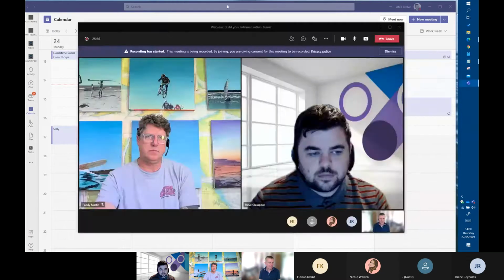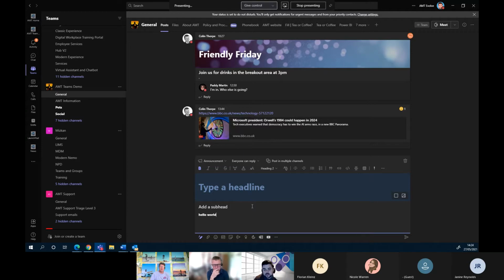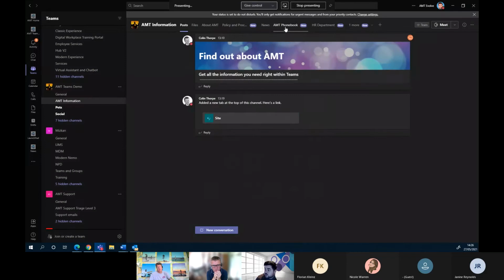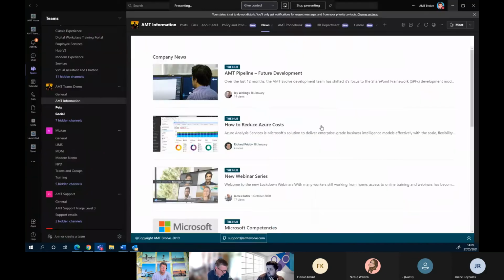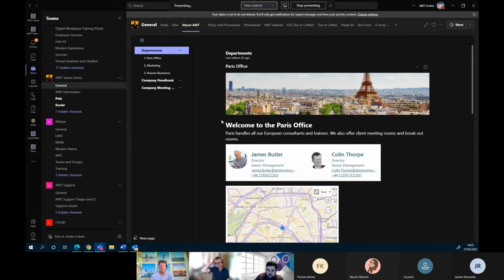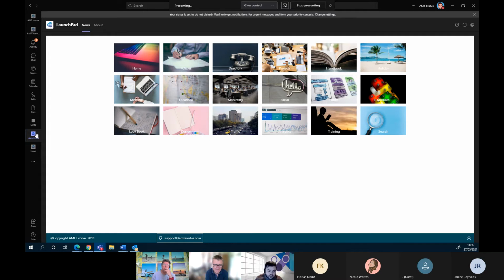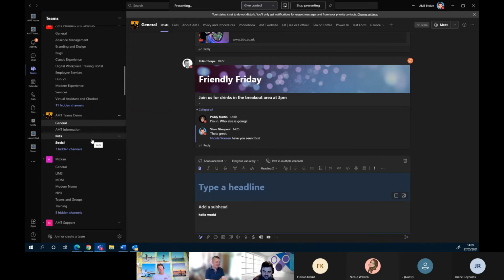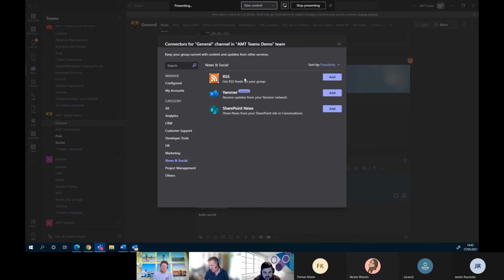Build your Intranet within Microsoft Teams | Features and Best Practice | AMT Evolve | Webinar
Microsoft Teams is becoming a key tool for many businesses that are wanting to work in the cloud. In this webinar we discuss how you can use and build an intranet system within Microsoft Teams.

In this webinar we discuss:
- What are the key components of an intranet?
- Why would you choose Teams to do this?

Features:
- How you would distribute News in Teams
- How to create a list of policies & forms?
- Department sites
- How to structure chat so that you can have topic-based discussion groups
- Phone Books